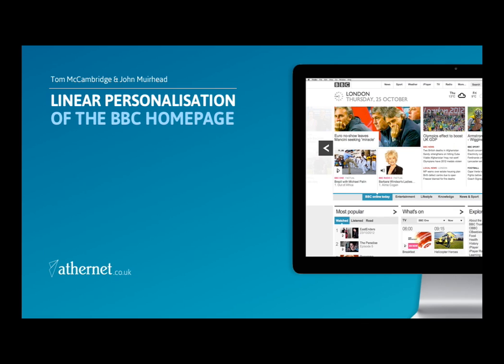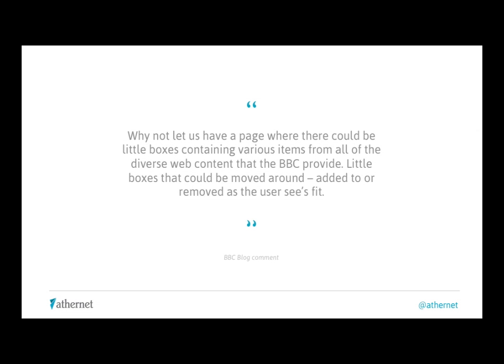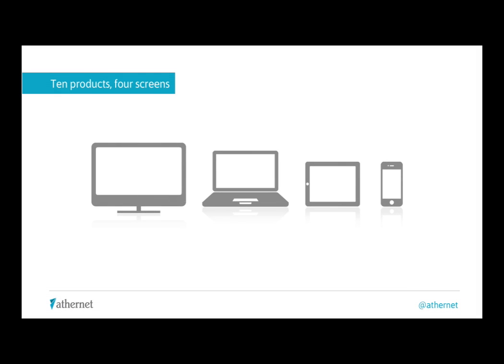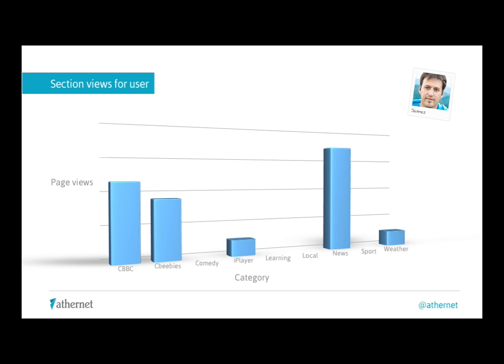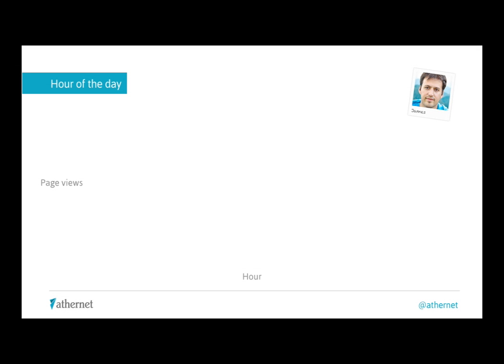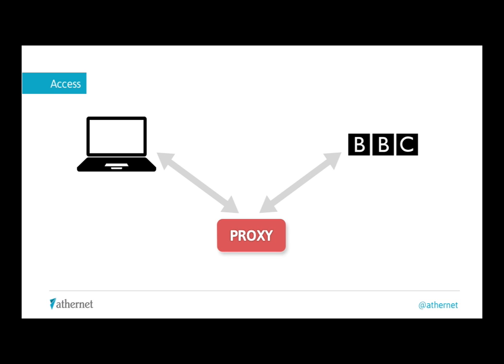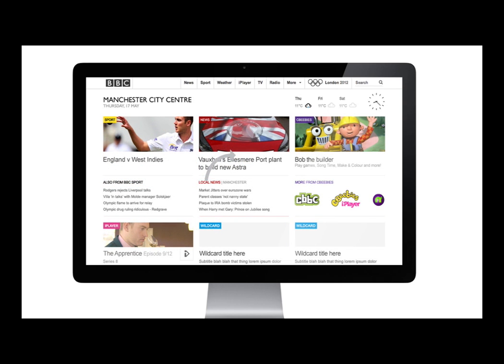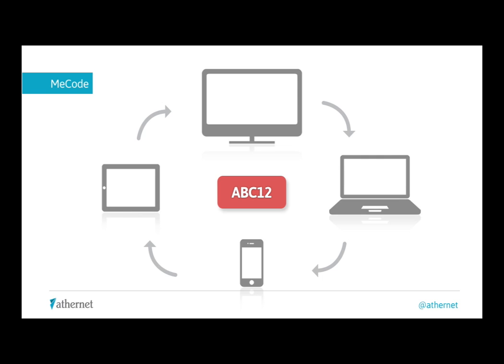Linear Personalisation of the BBC Homepage, NUXone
Tom McCambridge (Head of Creative) and John Muirhead (Head of Technical Development) from Athernet talk about their proof-of-concept for personalisation of the BBC Homepage.